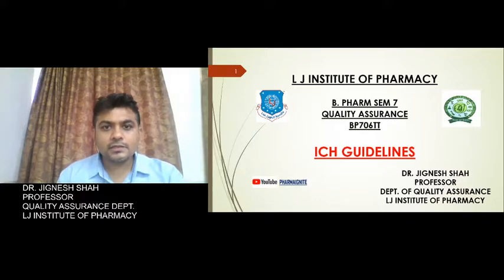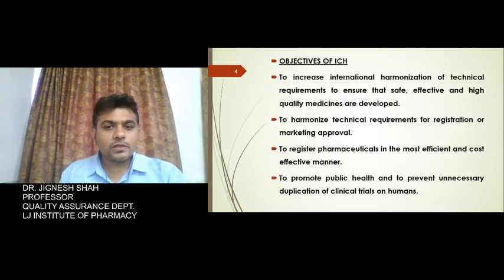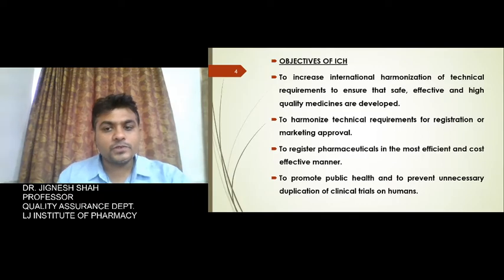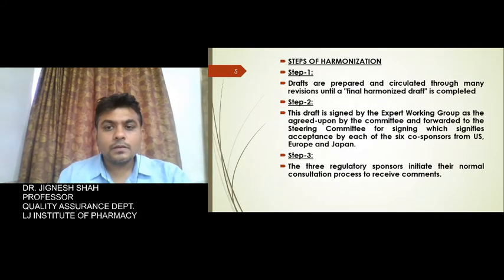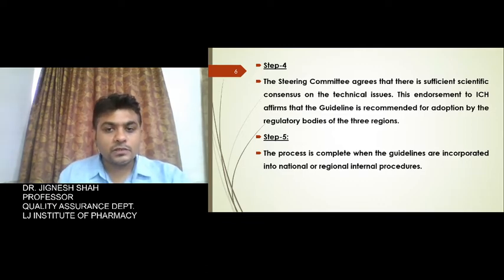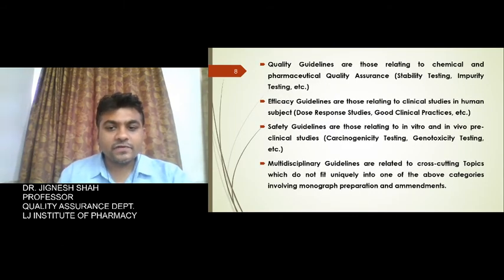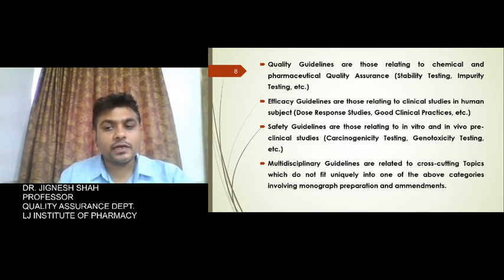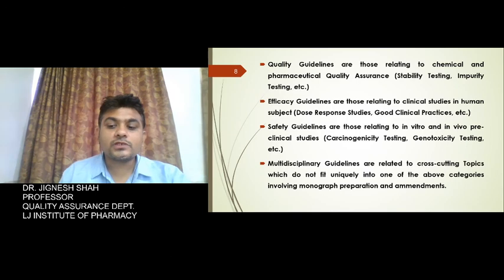SEM 7_QUALITY ASSURANCE_ICH GUIDELINES_DR JIGNESH SHAH